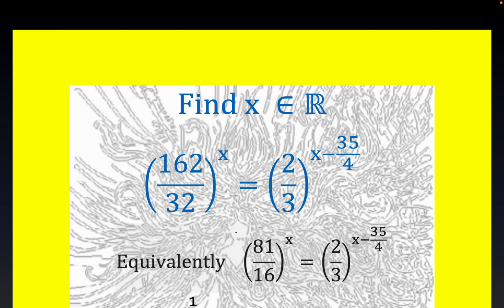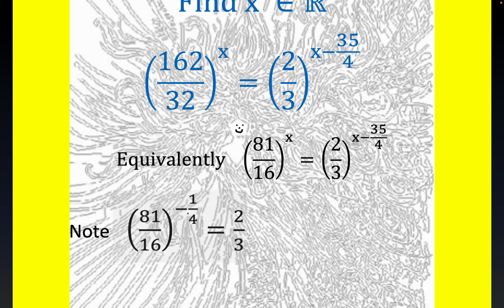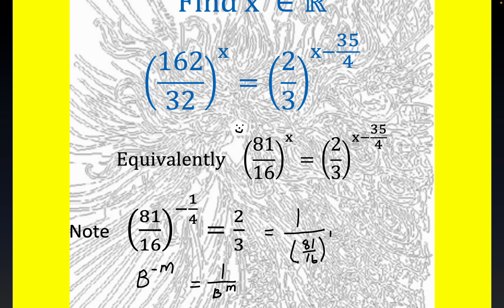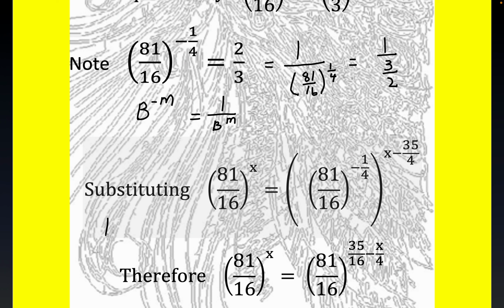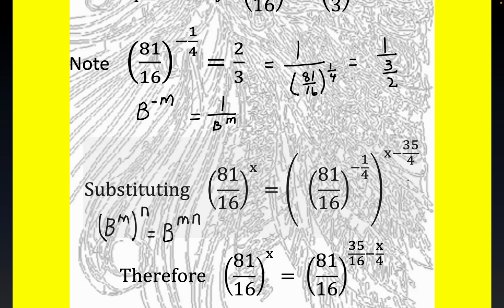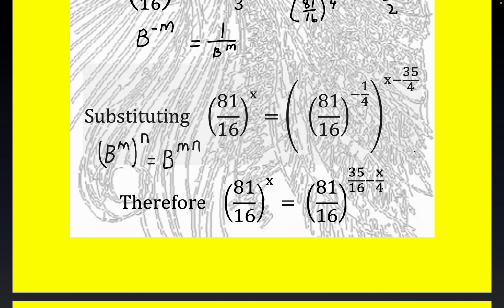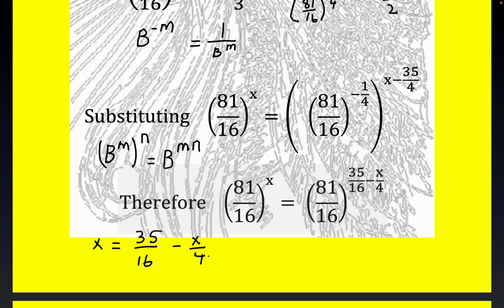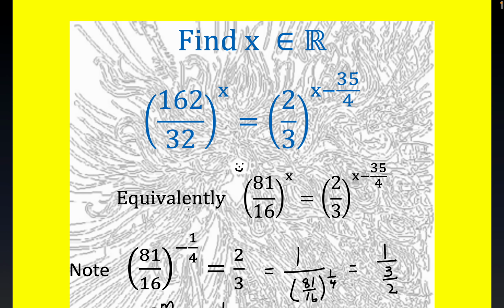Solve (162/32)^x = (2/3)^(x - 35/4), Exponential Equation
(No logarithms)Excellent expositional content elucidating the manipulation of fractional exponents and negative exponents was produced by mathematician/tutor Krista King. Her fabulously geeky instructional videos an excellent aid in solving this difficult equation.